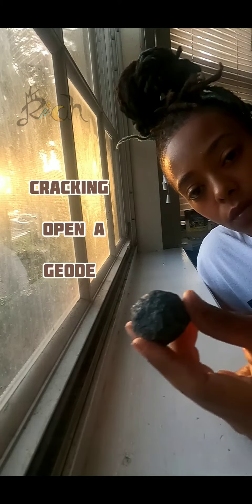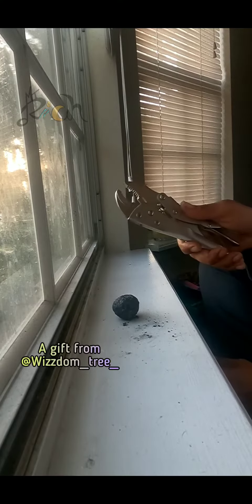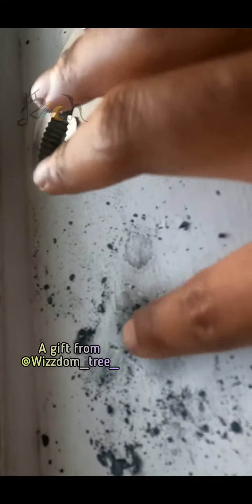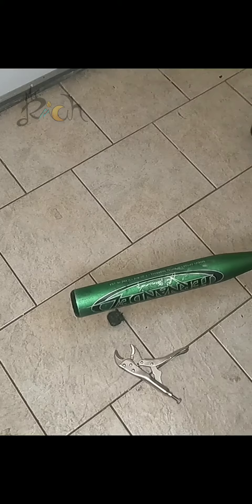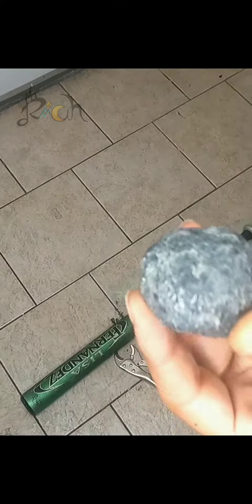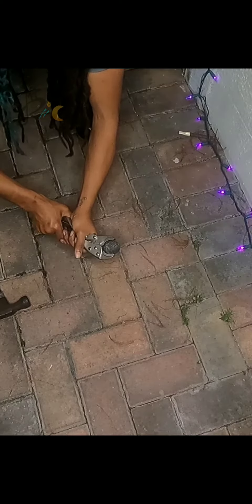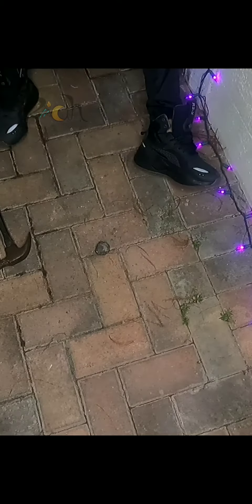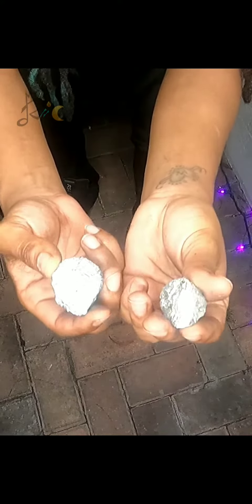Cracking Open a Geode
A Geode is a rock lined with crystals or other minerals